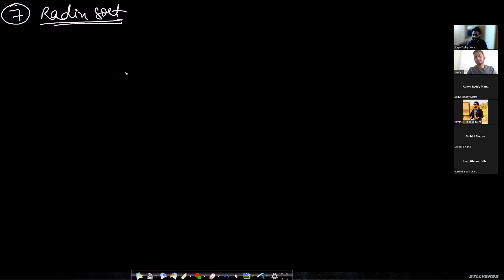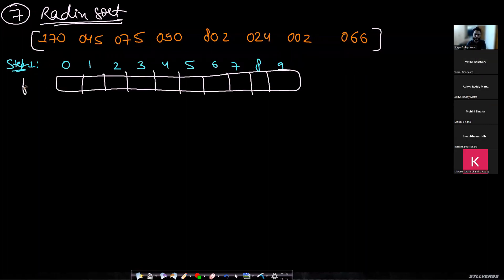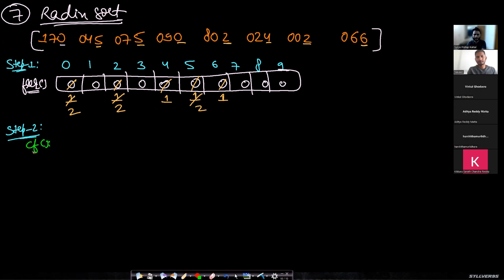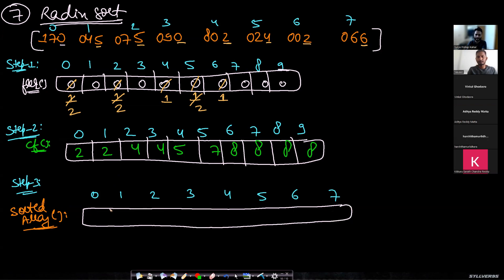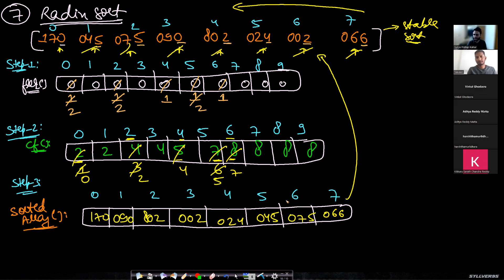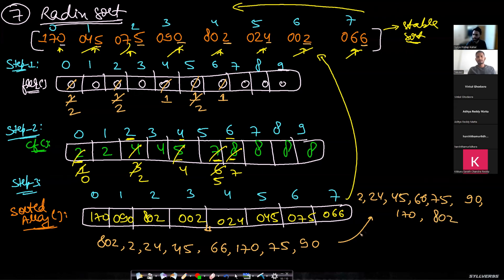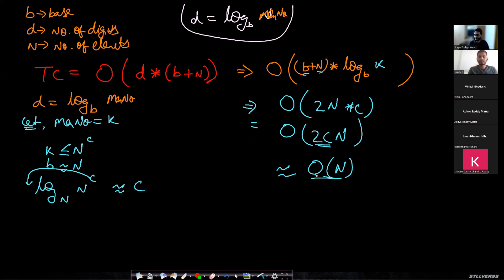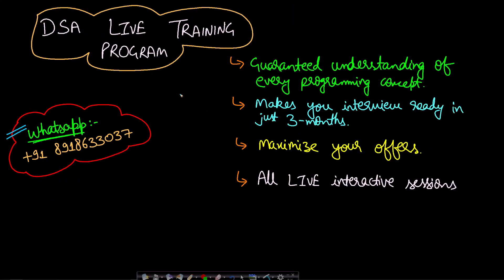Radix Sort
This video explains the radix sort algorithm used to get an array's elements sorted. This algorithm works best for a large base of inputs. We can sort an array in increasing, decreasing, non-decreasing and non-increasing orders. This video is from an interview dose live session. The radix sort algorithm depends on the input's nature and has the best-case and worst-case time complexity of O(N) and O(N*digits).If the base of number system used in the data is close to the number of inputs then the time complexity is linear O(N).